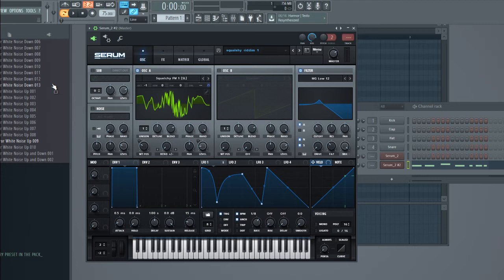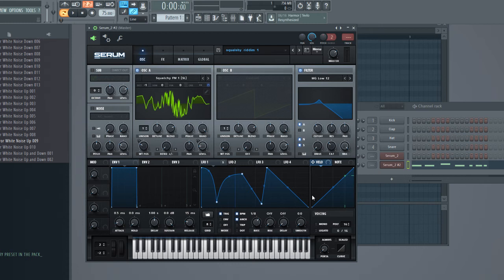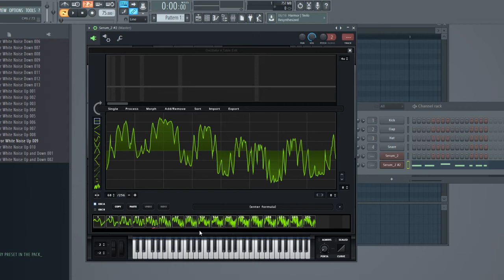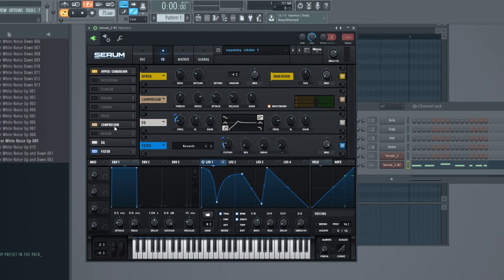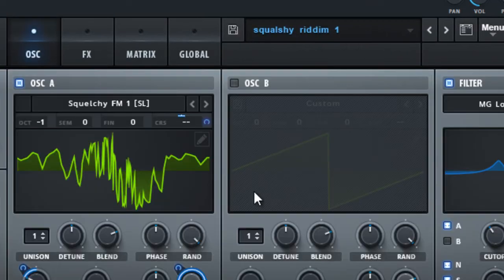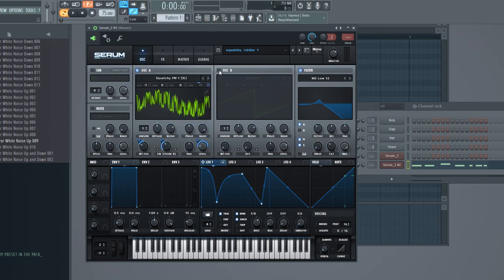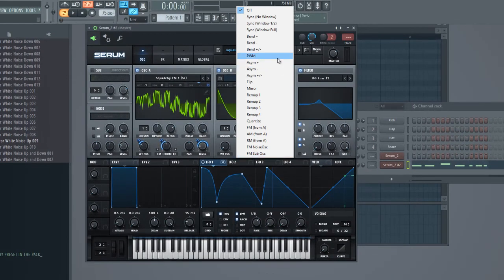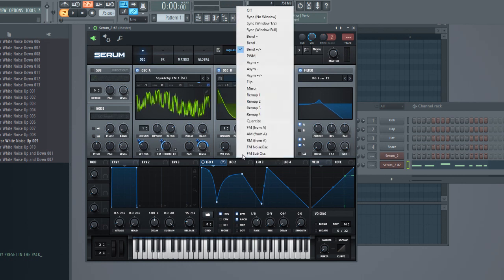squalshy riddim bass serum